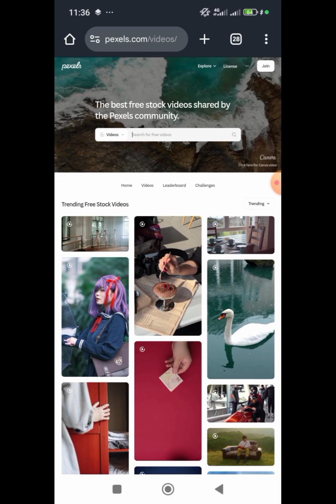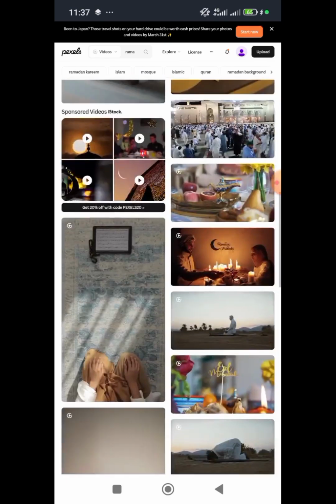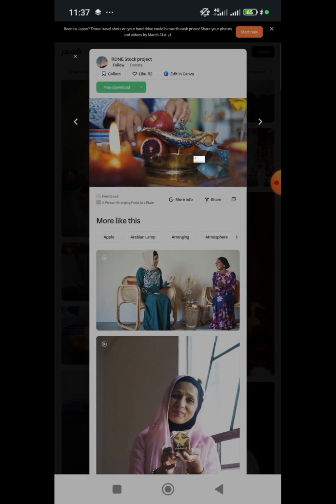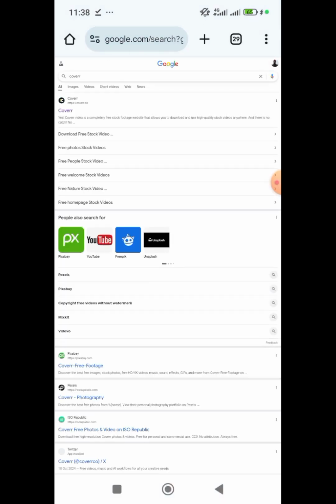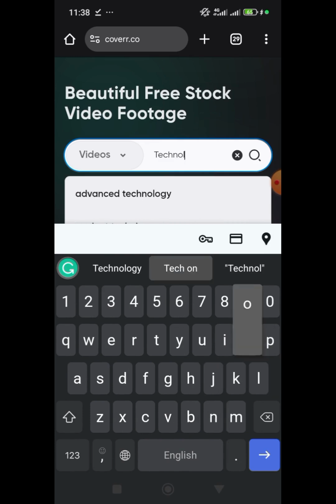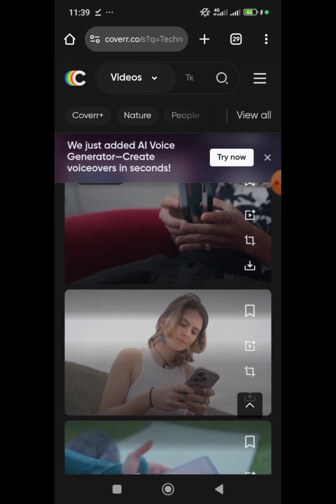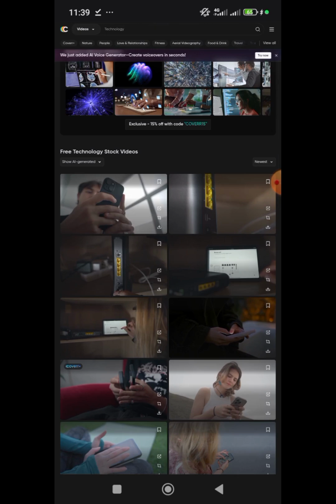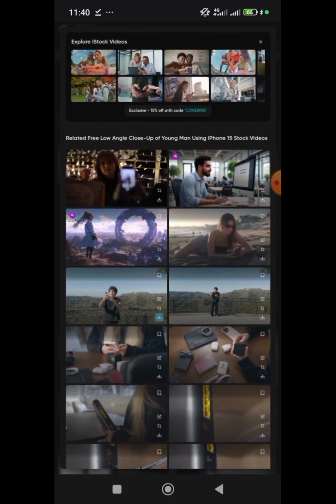InShot Beginner Tutorial 2026 | Step-by-Step Guide to Edit Videos Like a Pro on Your Phone 7a